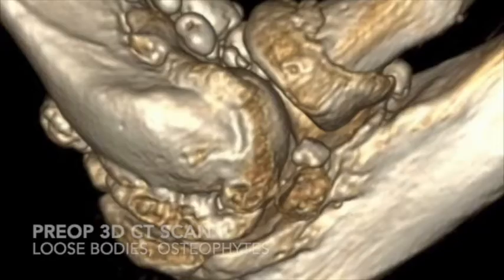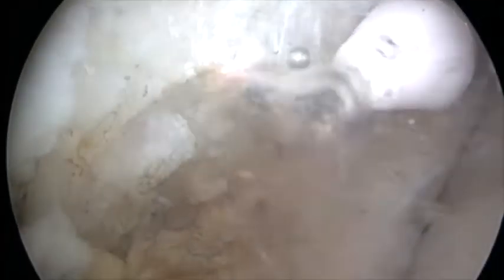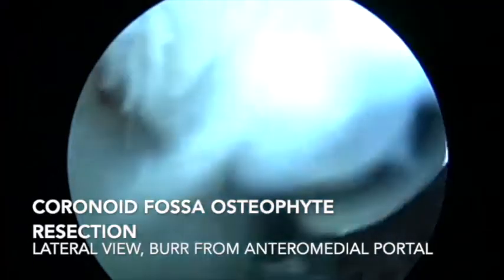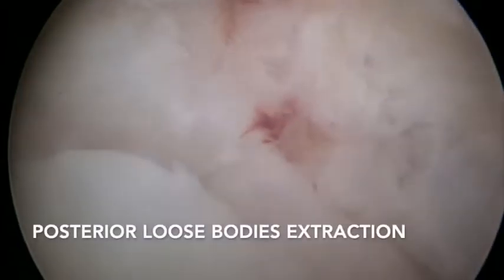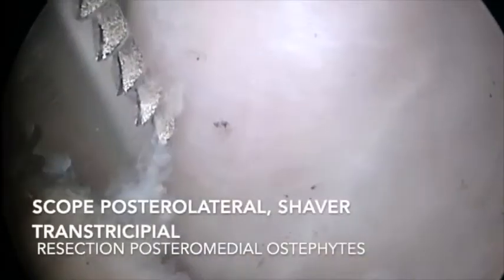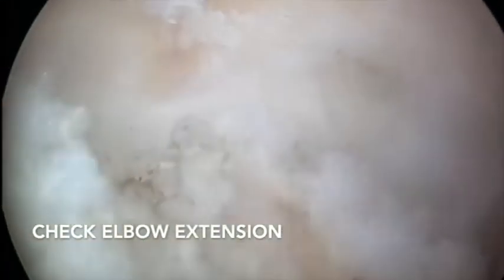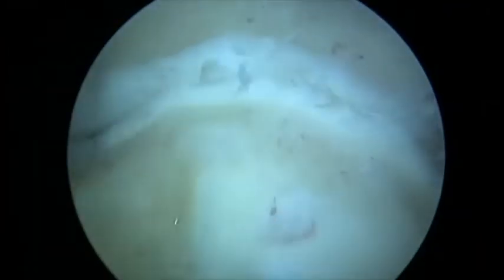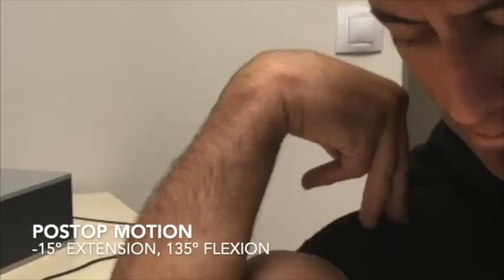Arthroscopic Arthrolysis of Stiff Elbow